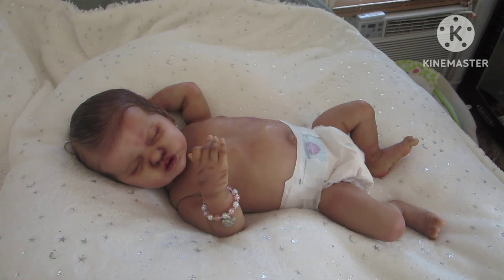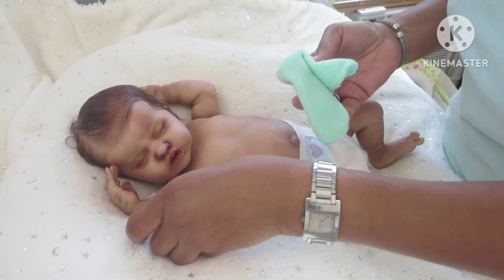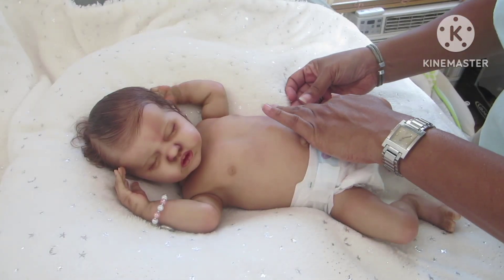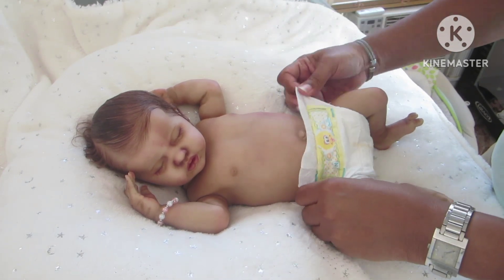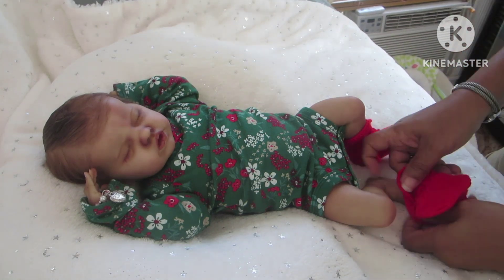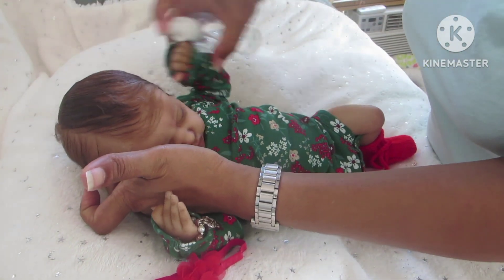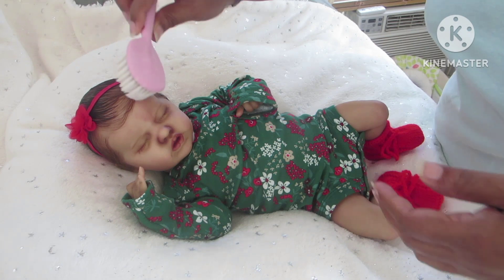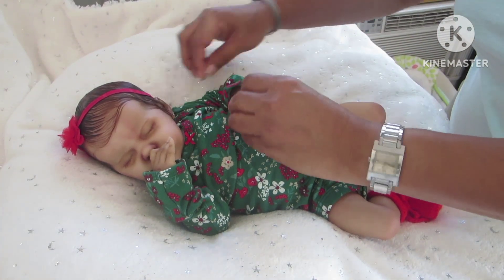Onesie Wednesday with McQuell...Indie Sculpt by Laura Lee Eagles. ❤😁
Hello Everyone...today I am changing McQuell into her holiday onesie. She is the Indie sculpt by Laura Lee Eagles.Reborn by Ms Beverly at beviesbabies on Facebook and Instagram. ❤😁